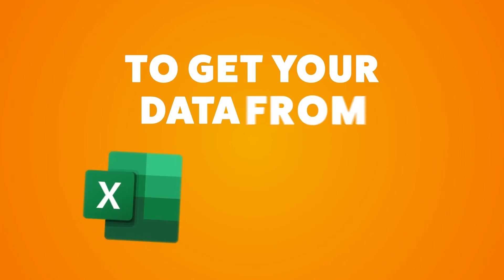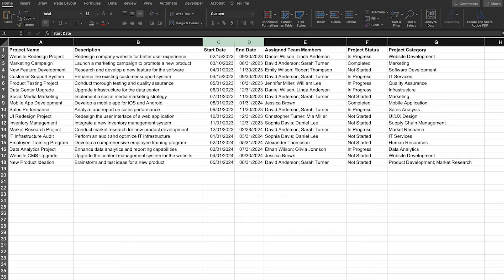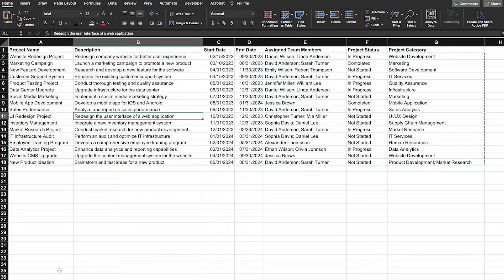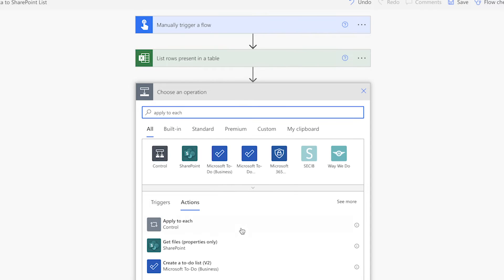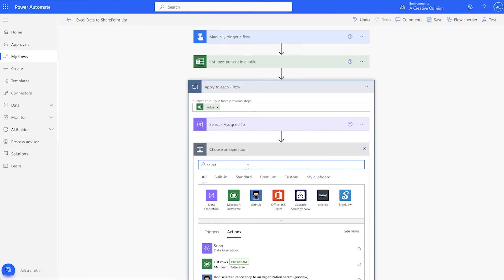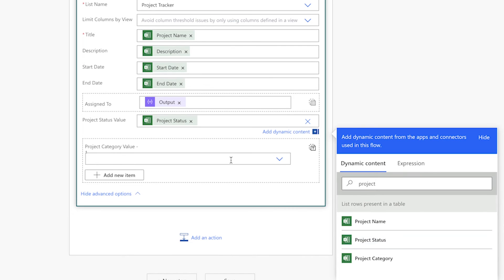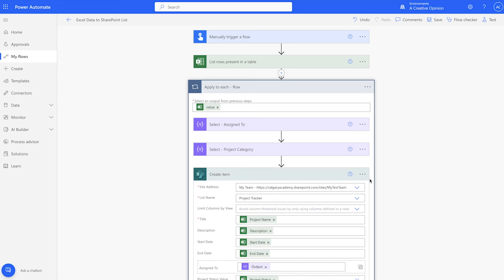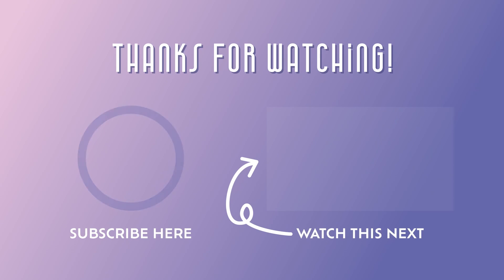✌️TWO WAYS to Get Data from Excel into a SharePoint List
There are two ways to get your data from Excel into a SharePoint List:

1️⃣ Copy and paste
2️⃣ Automatically with a Power Automate flow

In this video tutorial I will show you how to get your Excel data into a SharePoint List using the two methods listed above.

I’ll cover how to format your data for complex columns such as a multi-choice and multi-person columns.

IN THIS VIDEO:
✅ How to copy and paste data from Excel into a SharePoint List
✅ How to format Excel data for multi-choice columns in a SharePoint List
✅ How to import data from Excel into a SharePoint List with a Power Automate Flow
✅ How to use the Select action in Power Automate
✅ How to use the Create Item action in Power Automate
✅ Enabling the Concurrency Control to Optimize Flow Performance

SKIP AHEAD:
0:00 Intro
0:16 Copy and Paste Method
0:34 Formatting Your data
2:36 Create a Flow
6:19 Concurrency Control
7:13 Replace the Flow Trigger